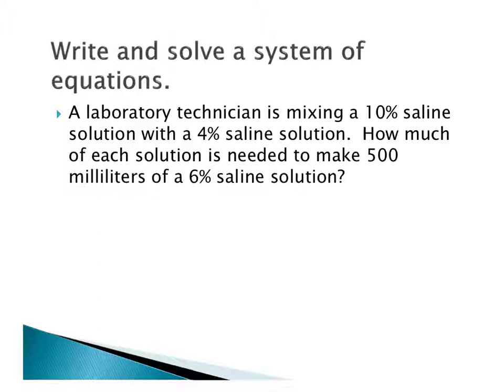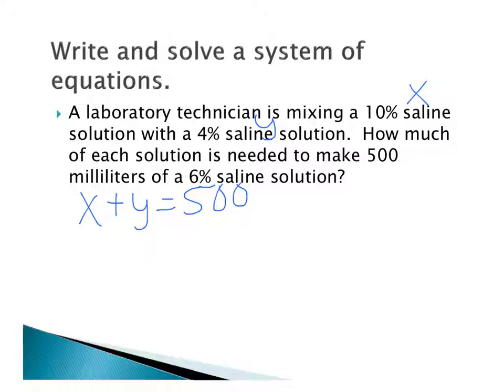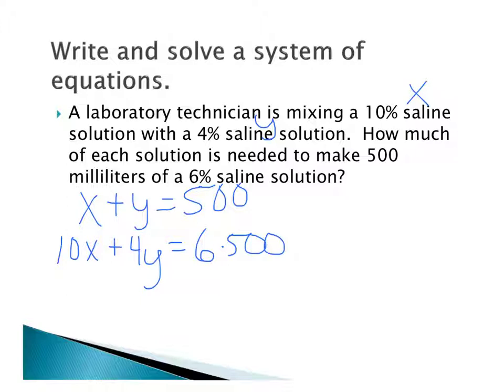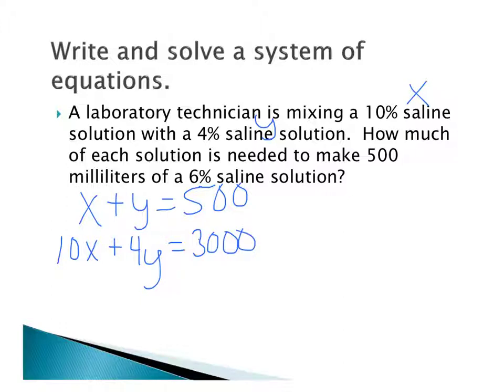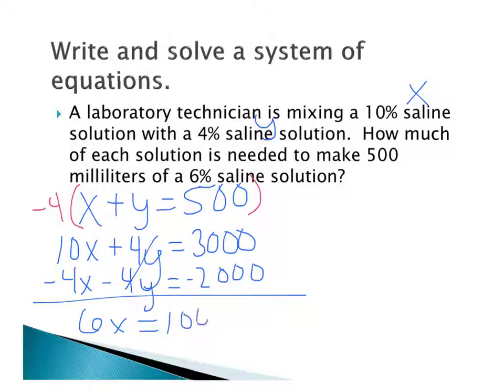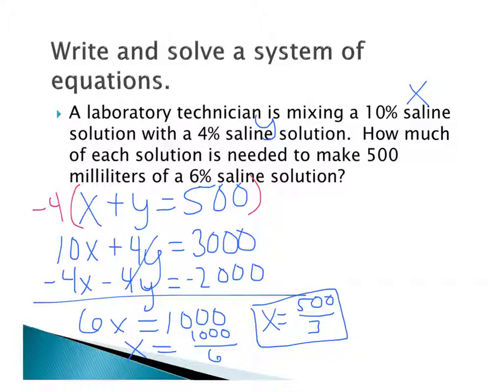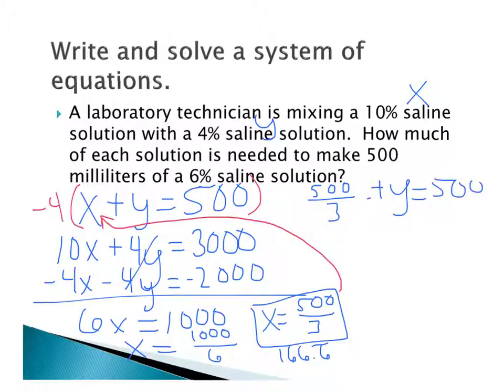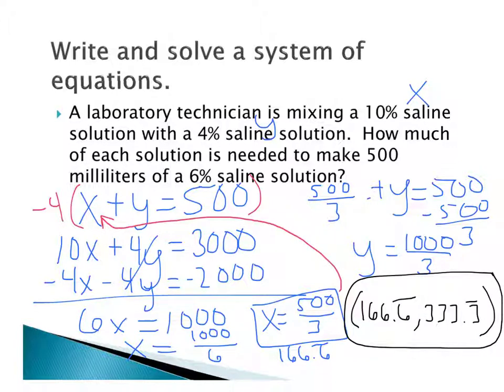#3.4 - 3.2 - Write and Solve Systems (word problem ex. 2) - Algebra 2